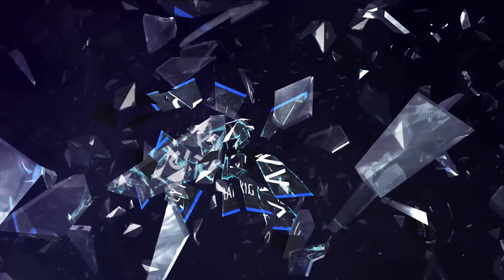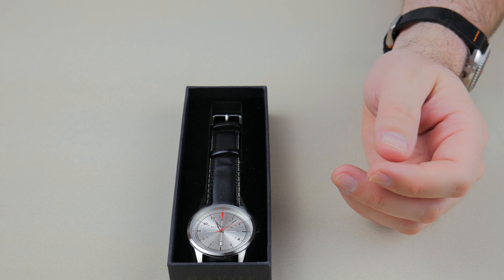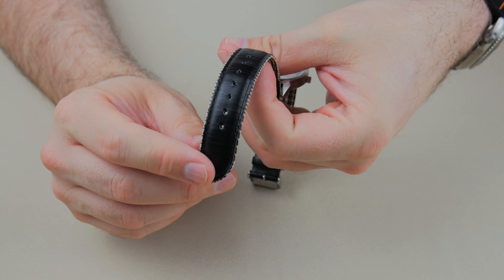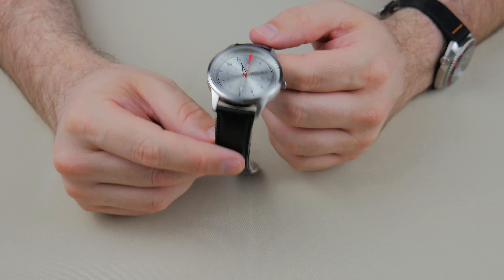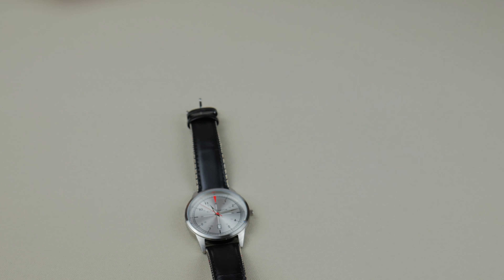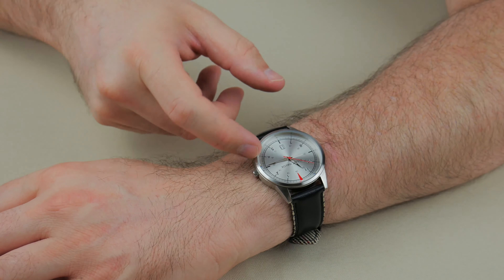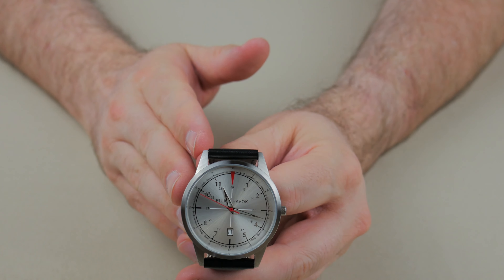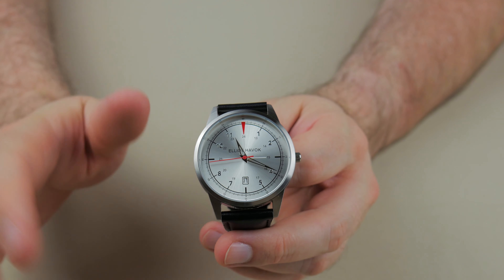Elliot Havok Oxford Review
We review the Elliot Havok Oxford.

This is an independent review.  Elliot Havok nor any other entity sponsored or funded this review in any way.